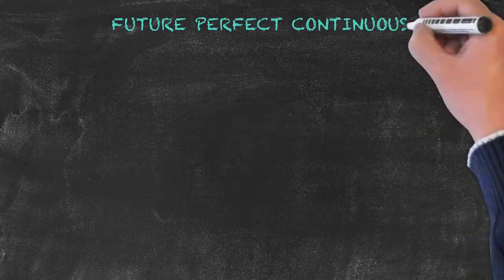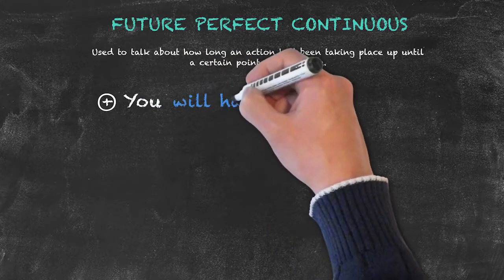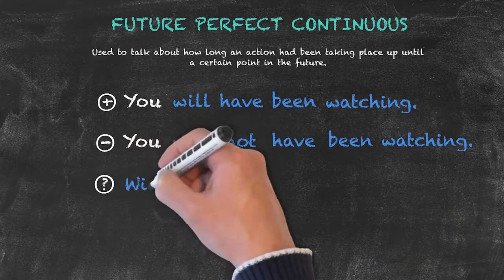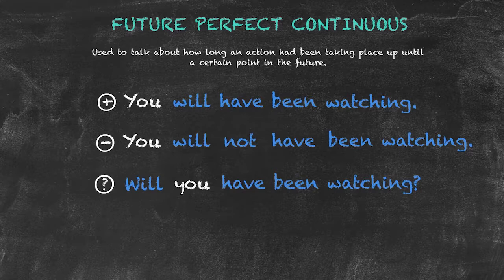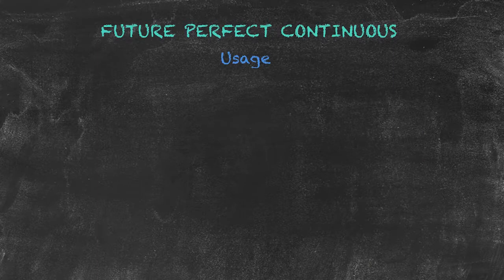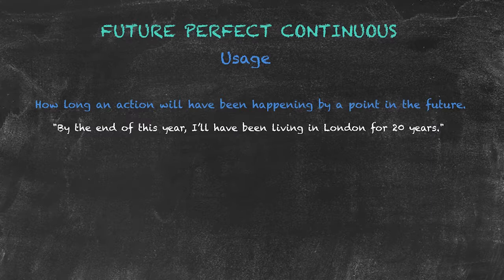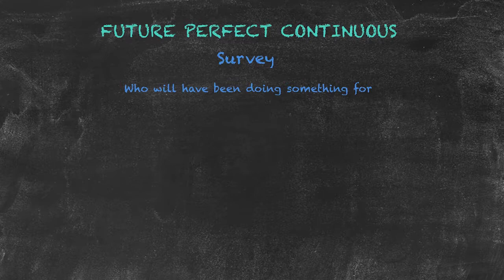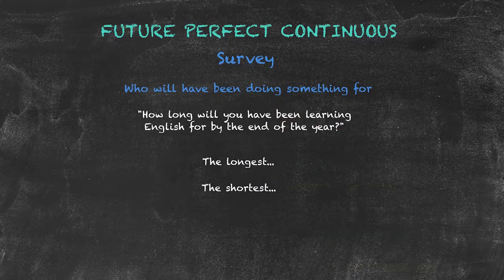The Future Tenses - Future Perfect Continuous - Structure, Usages and Teaching Ideas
The future perfect continuous tense is used to talk about how long an action had been taking place up until a certain point in the future. This episode covers the structure for positive, negative and interrogative sentences for this tense, as well as usages and teaching ideas.